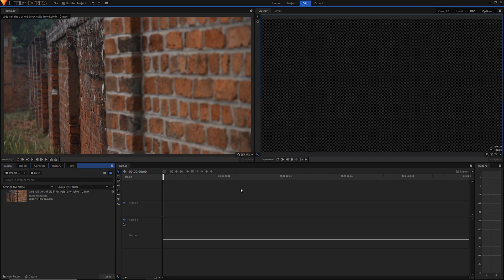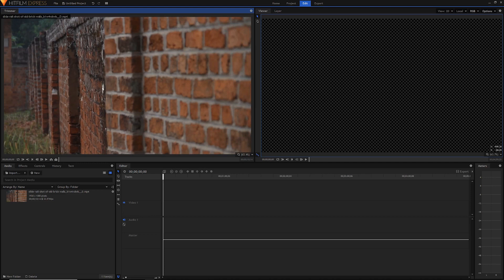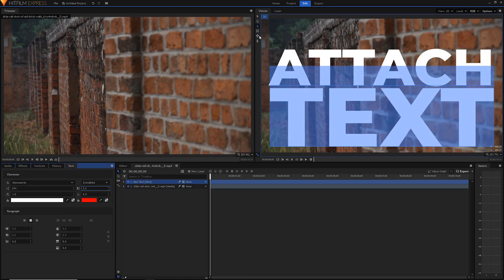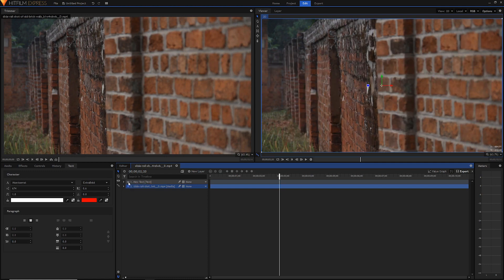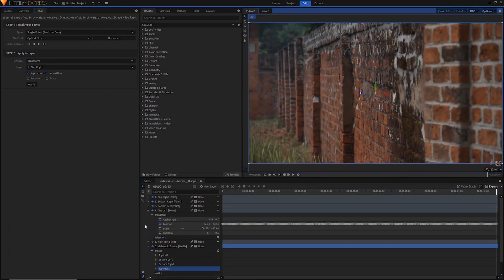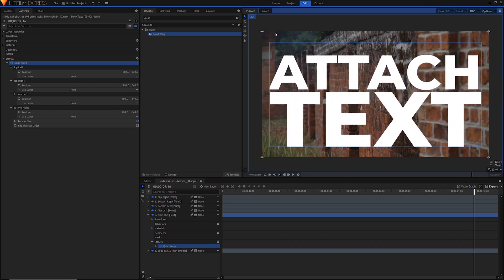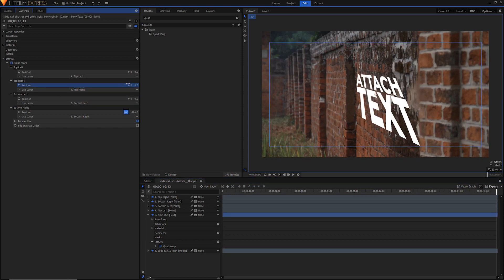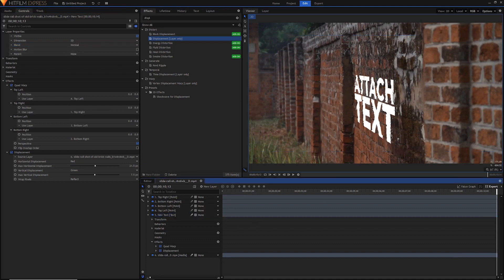How to Attach TEXT to WALLS (Motion Tracking) - Hitfilm Express Tutorial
I've shown how to move text around with objects before. In this tutorial, we'll take this a step further and attach text (this could be used with anything else) to walls, maintaining perspective.